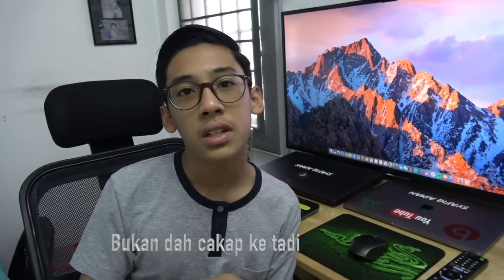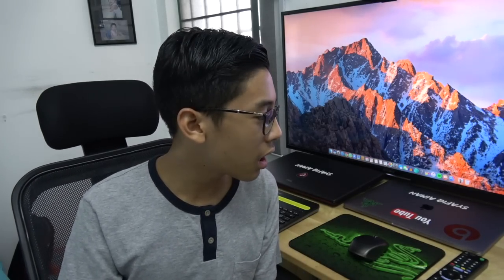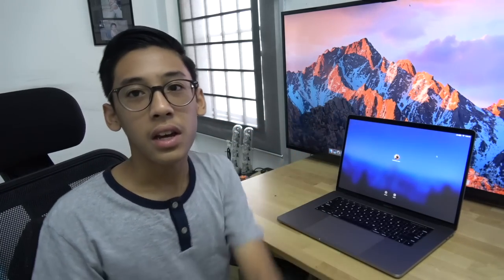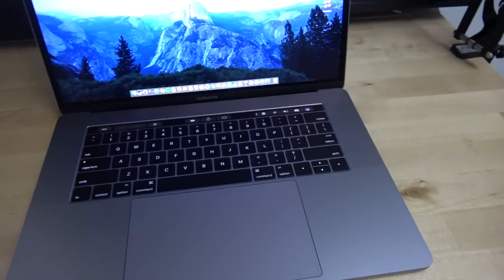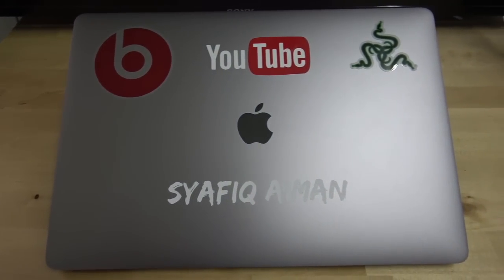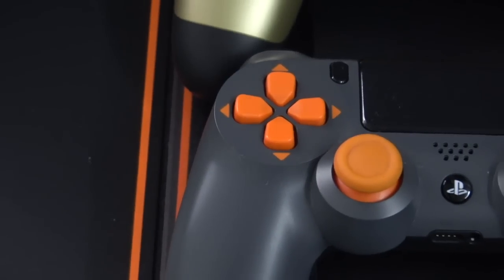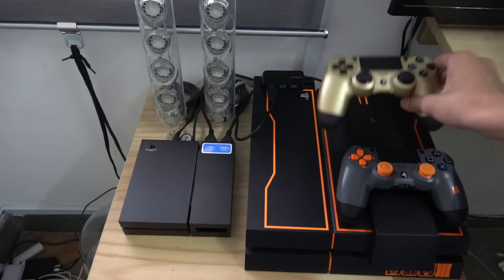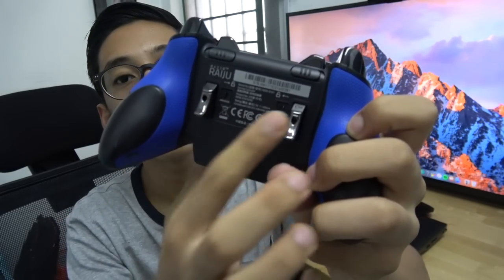My Youtube Setup!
Alhamdulillah atas rezeki yang diberikan oleh Allah. Dengan itu aku dapat membeli semua barang yang ada di dalam video ini. Video ini bukan untuk riak atau apa, just for fun only. Kita jumpa lagi dalam video akan datang okayy. Byee